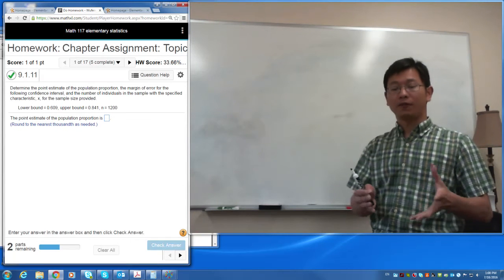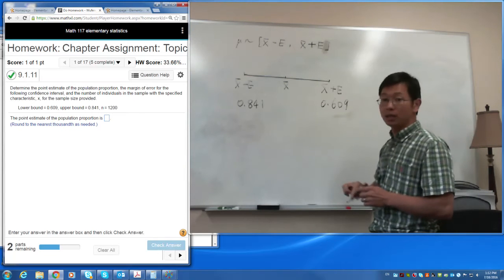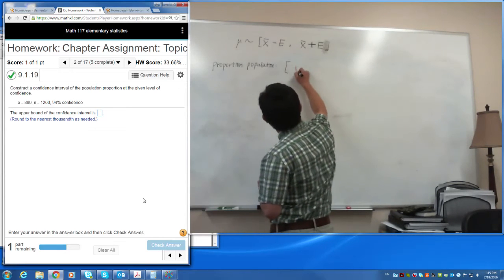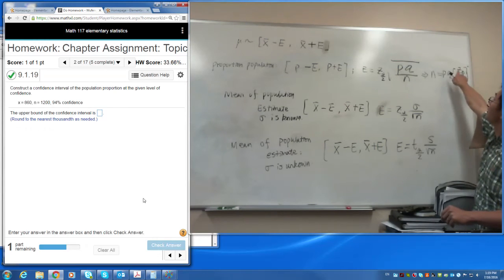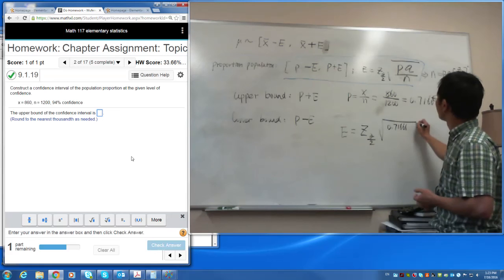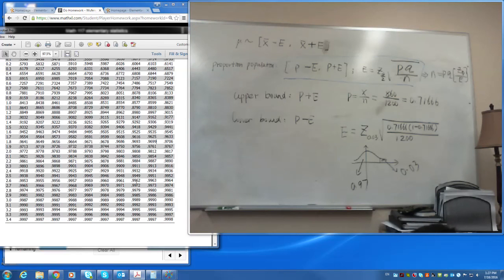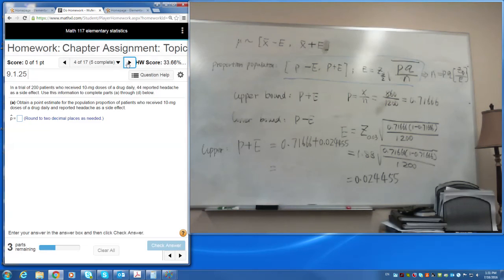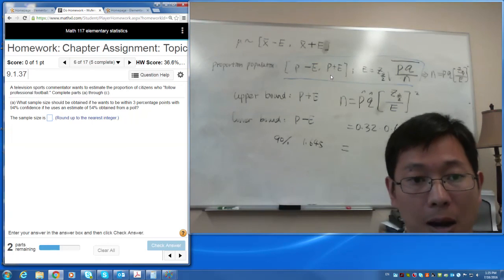Topic 9 assignment